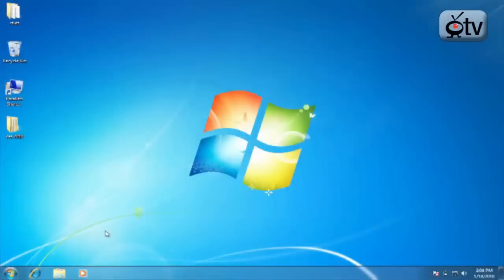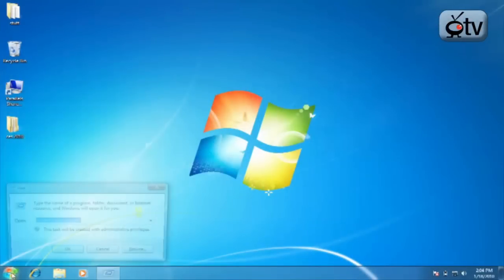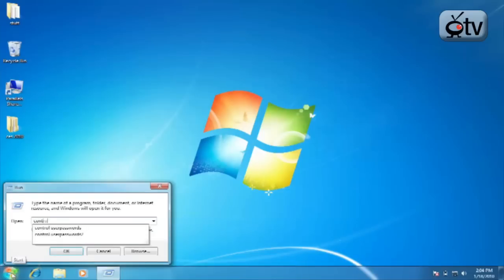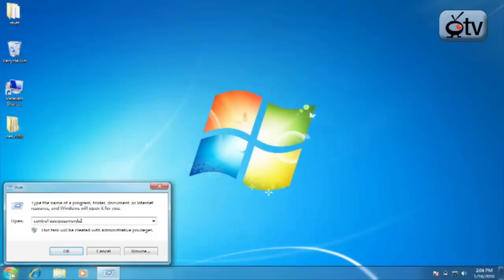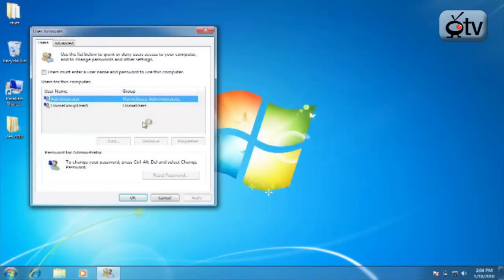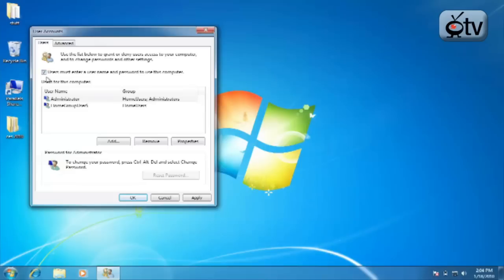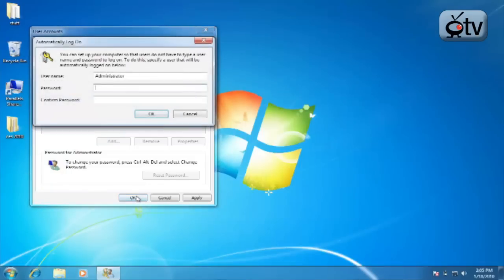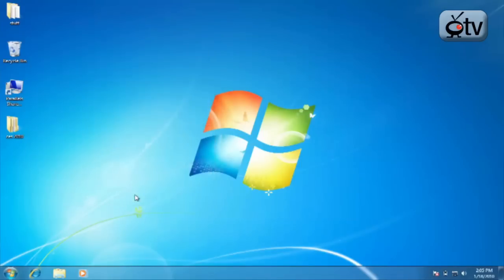Windows 7 How To: Login Without a Password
Computertv host Bauer shows you some helpful tips on Windows' latest operating system. In this how to, Bauer shows you how to add or remove the windows password for logging in your system. Tired of always seeing the username and password screen everytime you turn your PC on? You probably were forced to set one up during installation or setting up a newly purchased PC. Well fear not, Bauer shows you how to get rid of it and log in quickly to windows 7.